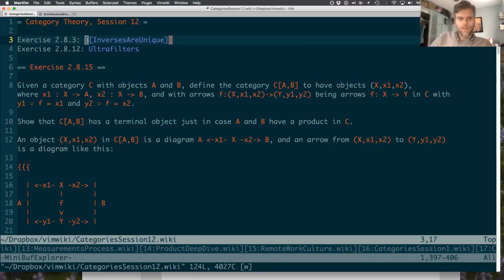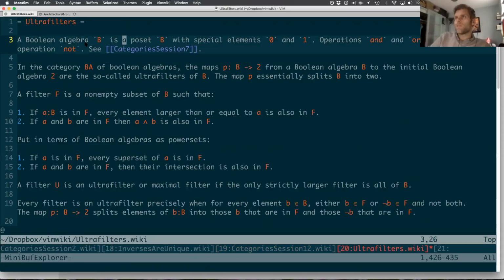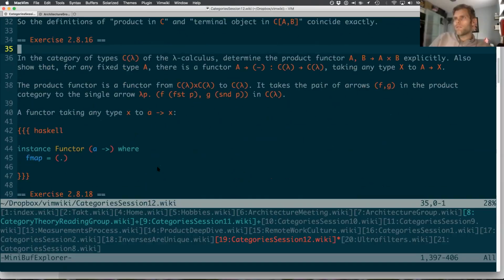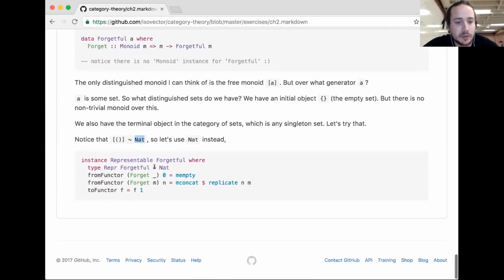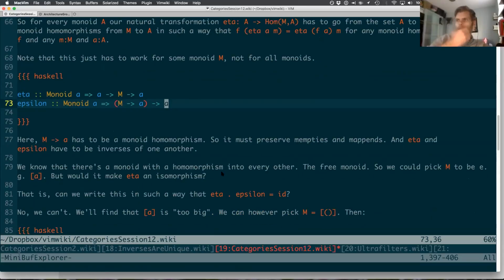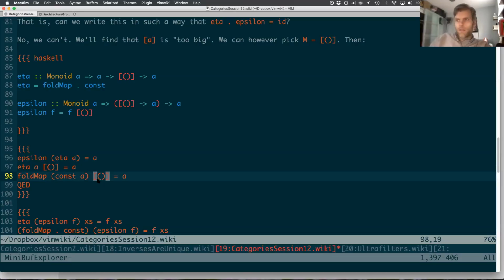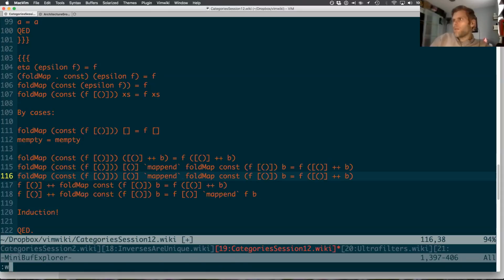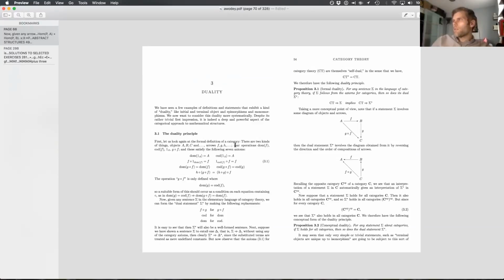Takt Category Theory, Session 12: Chapter 2 Exercises